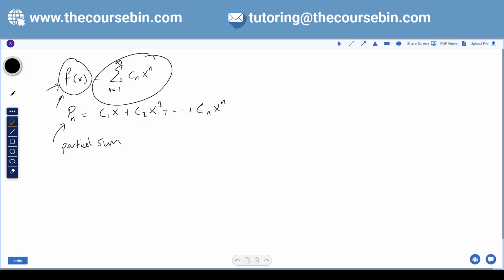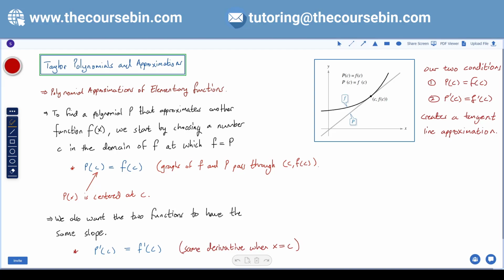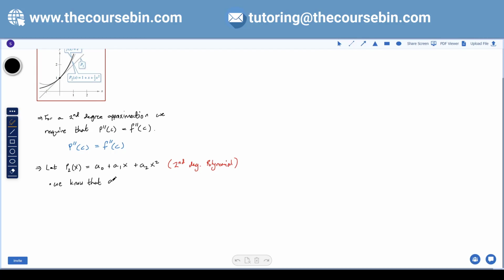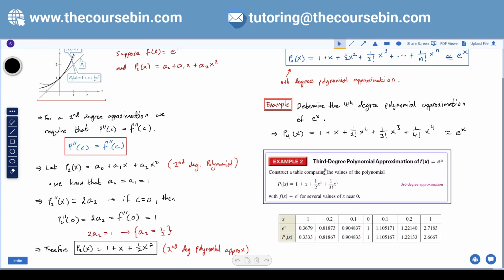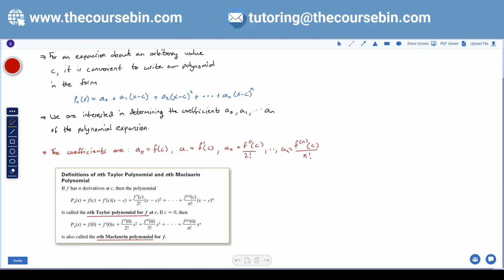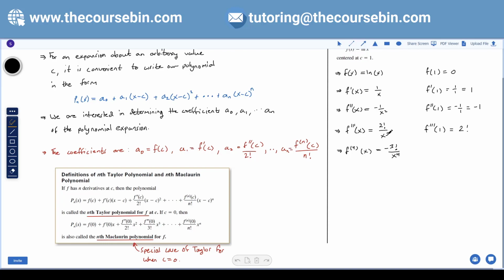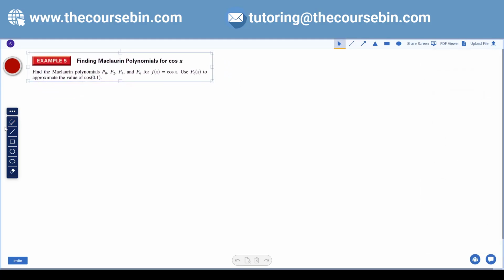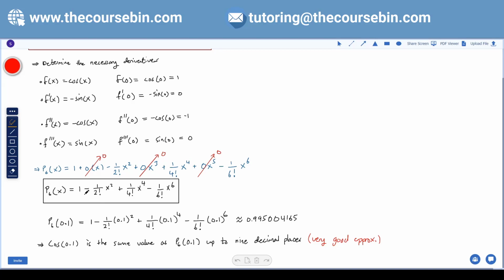Taylor Polynomials and Approximations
Intro to Taylor polynomials and approximations.